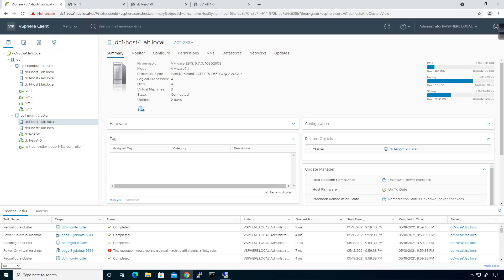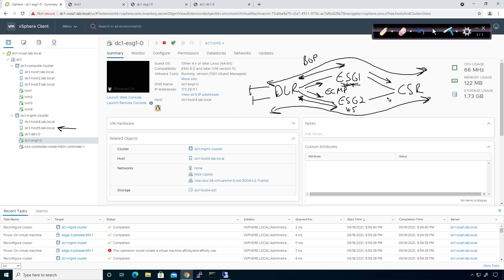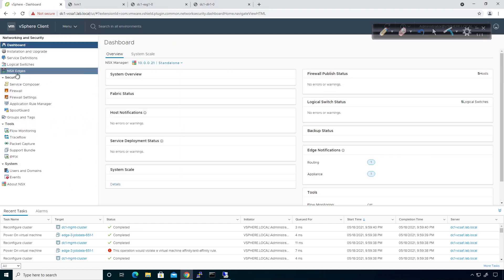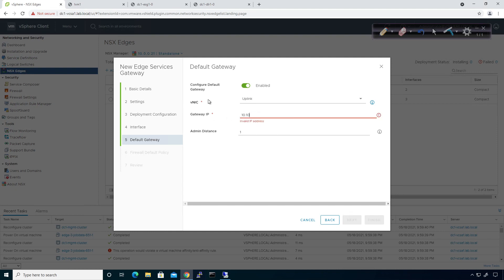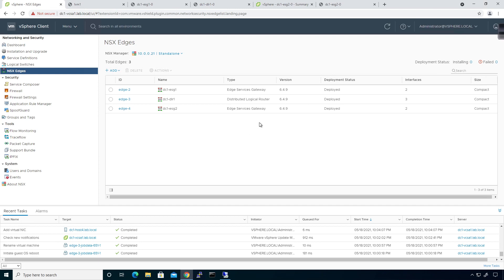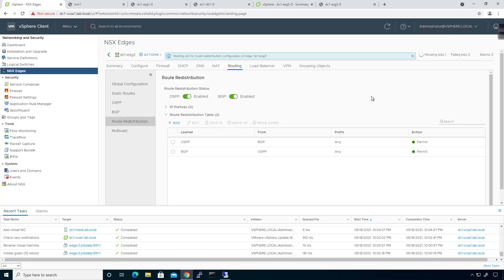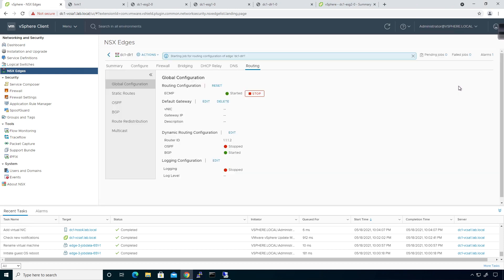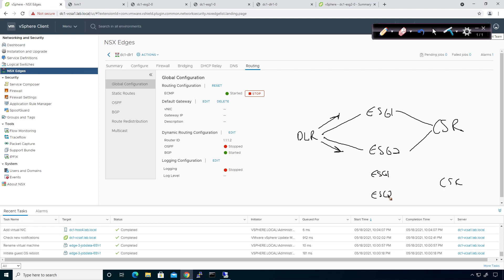VMware NSX-V 013 - ECMP or Equal Cost Multi Path with ESGs and a DLR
In this video, we will setup ECMP on the ESGs so that the DLR has 2 paths to the external networks.